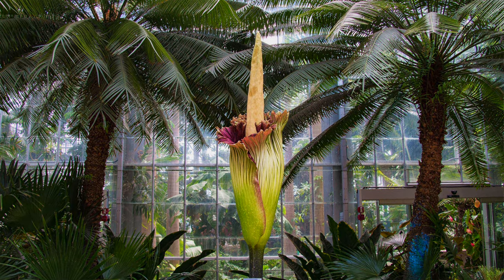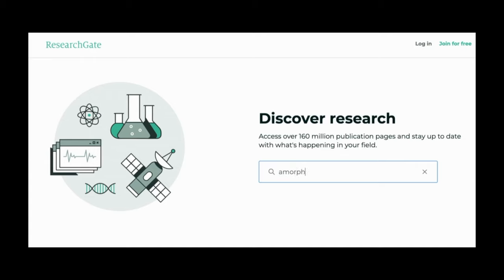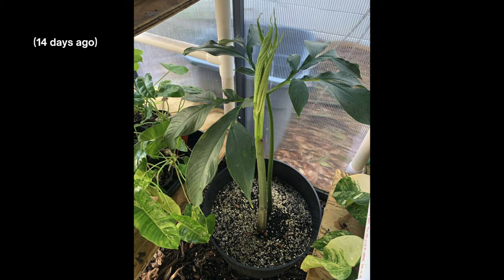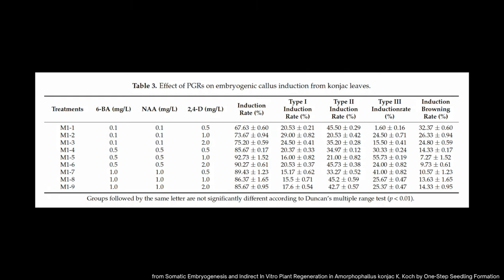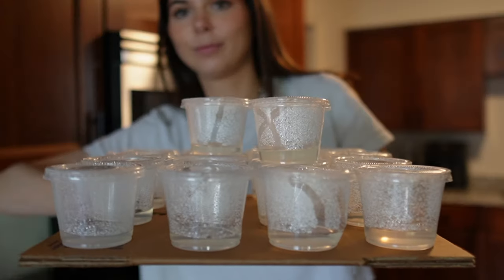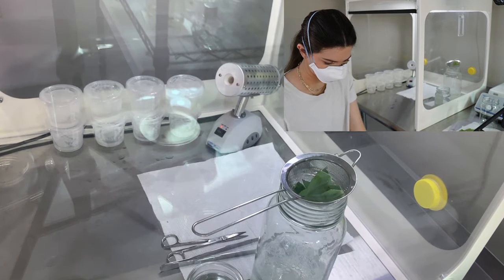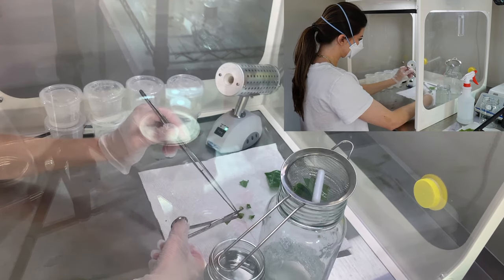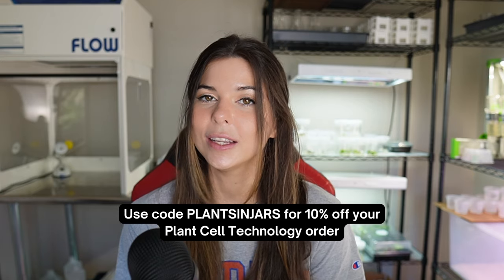Can you Tissue Culture ANY Plant?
Today I randomly decided that I wanted to try to put my corpse flower into tissue culture! If you can't find a protocol for the plant that you want to tissue culture, I always recommend finding one for a similar plant and just trying it out.